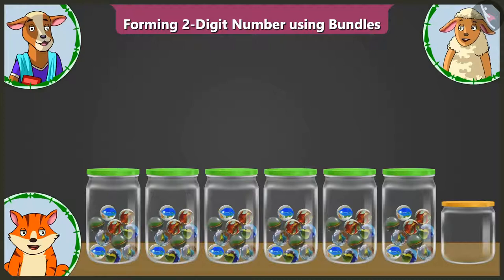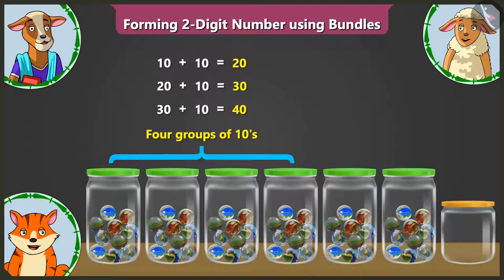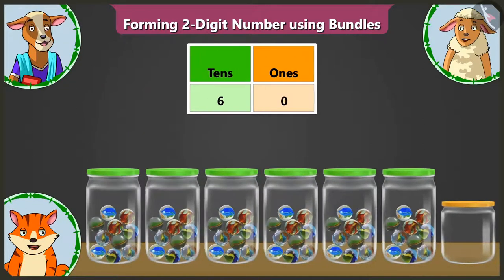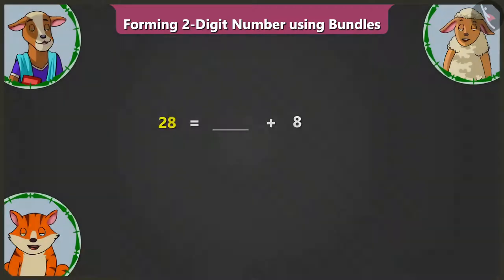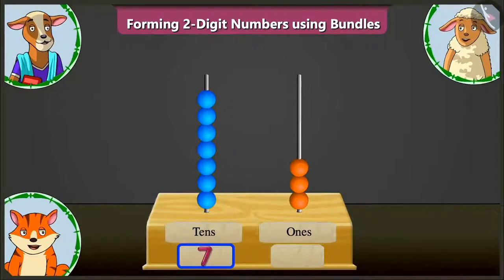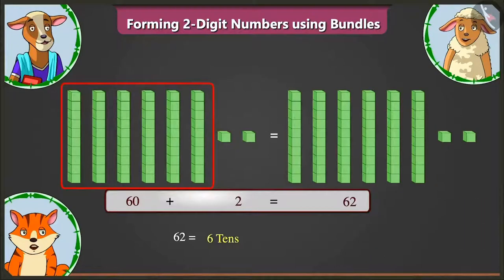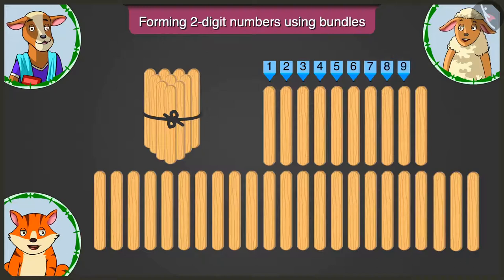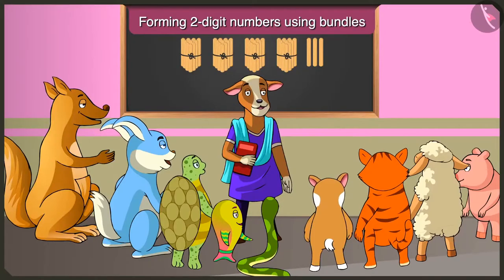Forming two digit numbers using bundles | Numbers for kids | English | Class 2